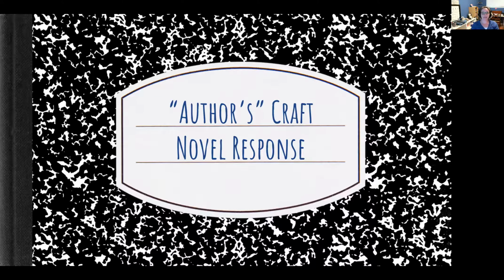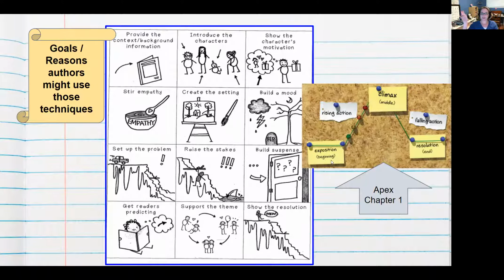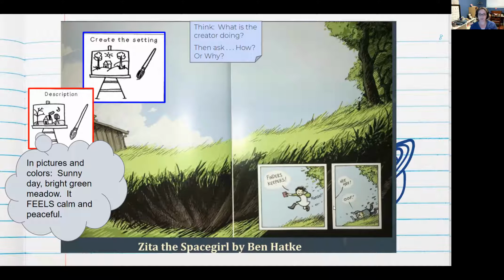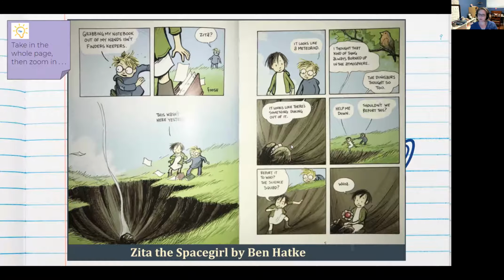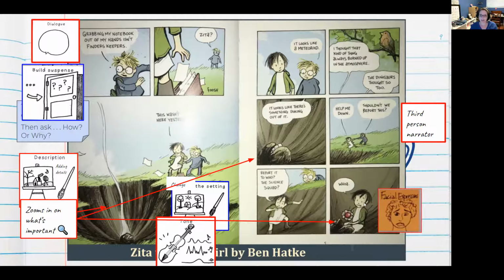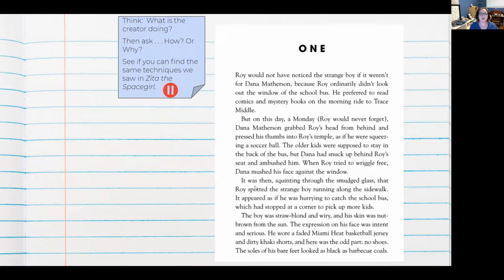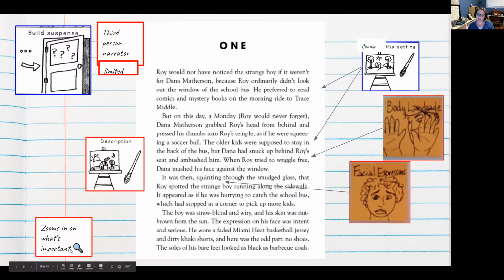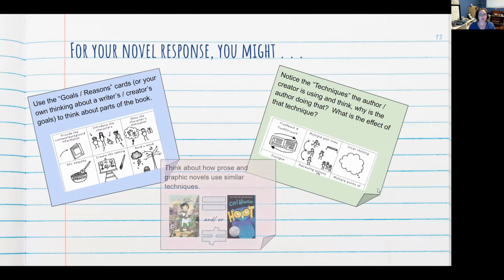Authors Craft: Graphic and Prose Novels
Learn how to analyze graphic and prose novels by looking at author's craft techniques.